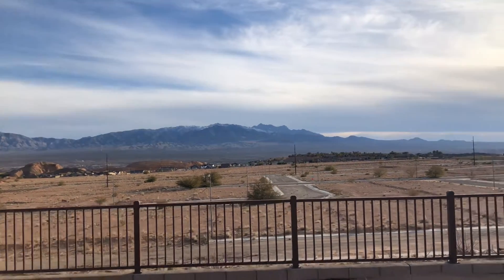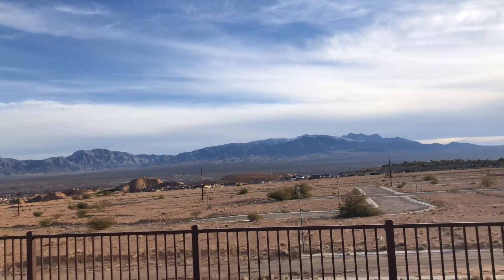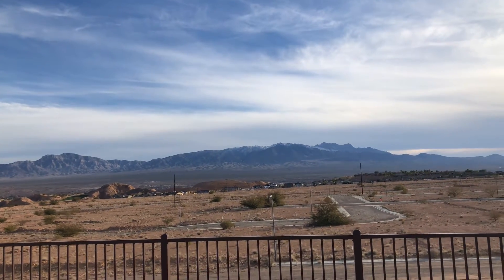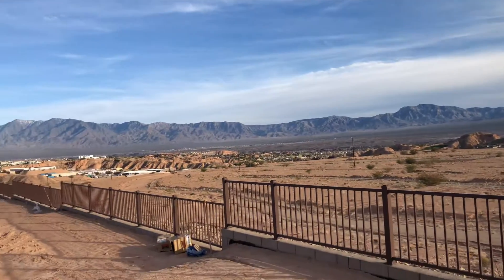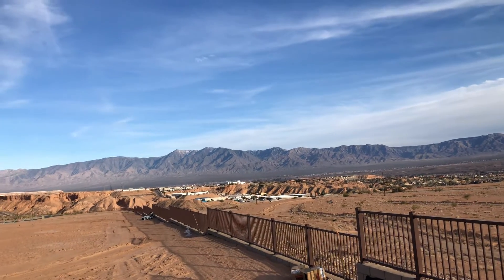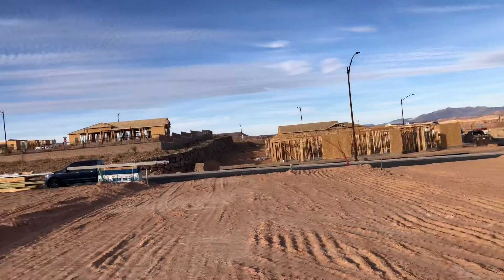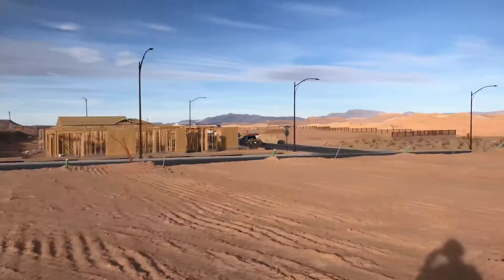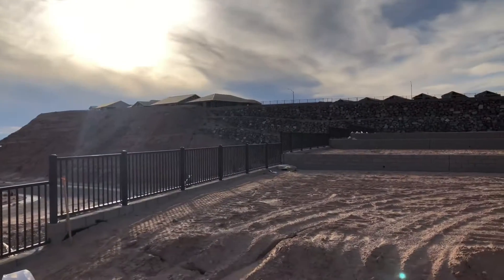Lot 12 in Outlook Point